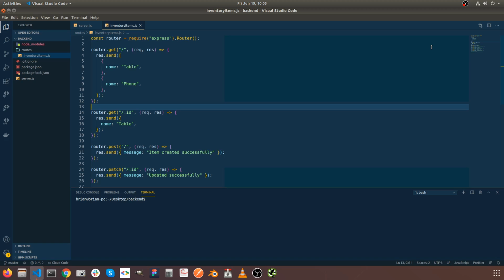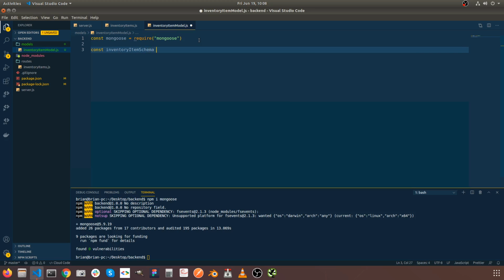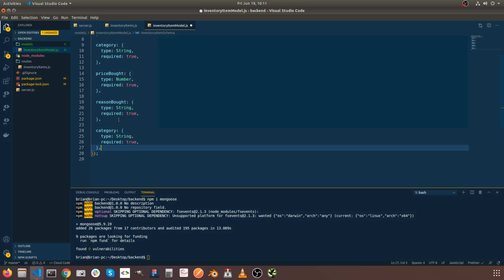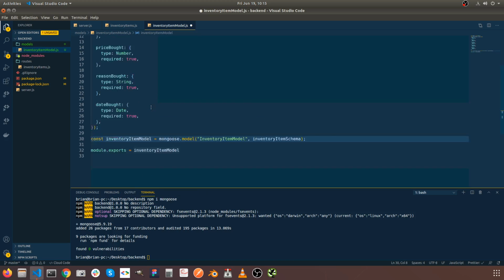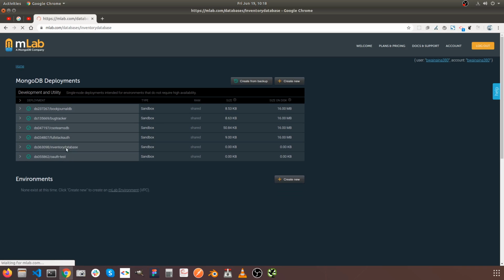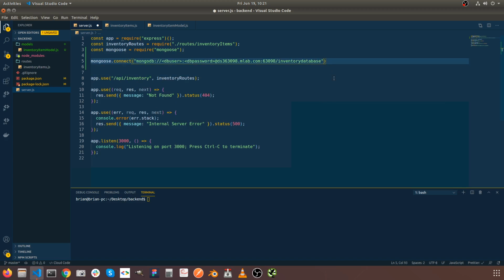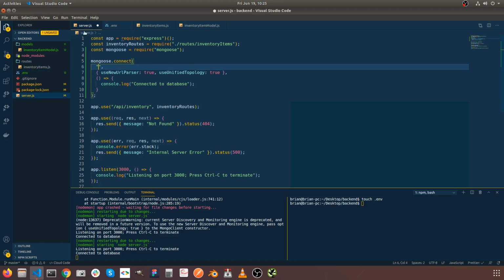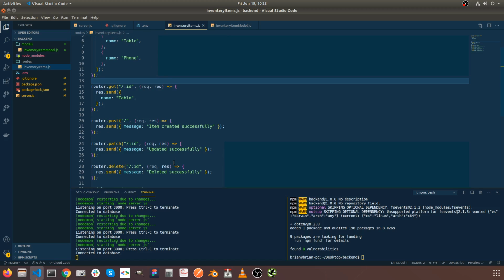Full-stack JavaScript Development #3: Connecting to a Database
This video shows how to connect the application to create a database schema, model, and how to connect to MongoDB.